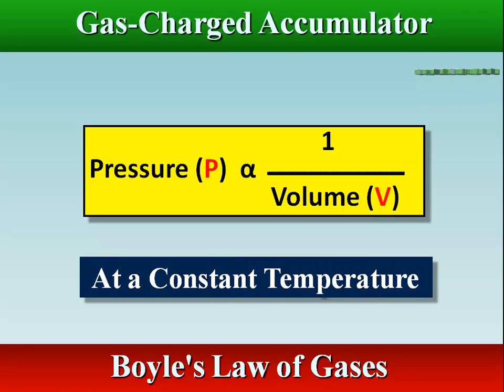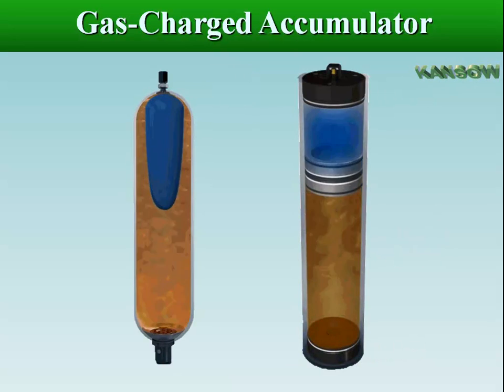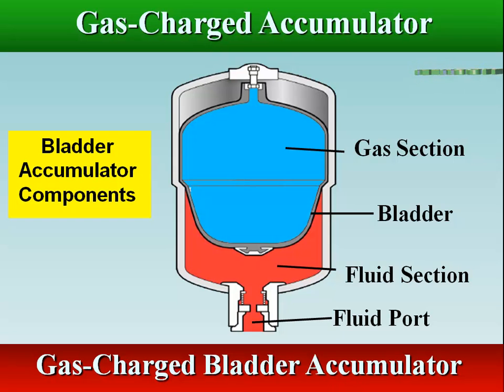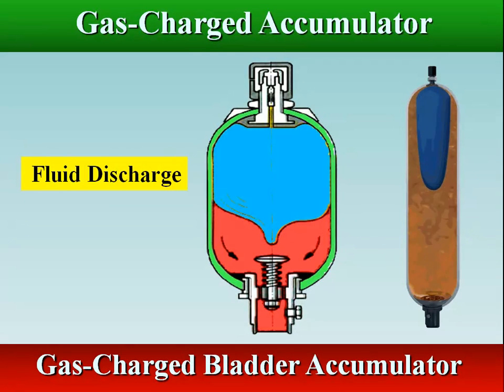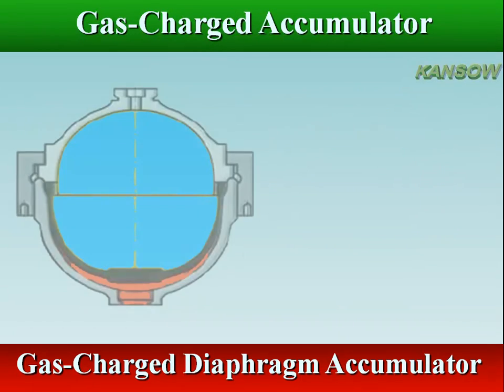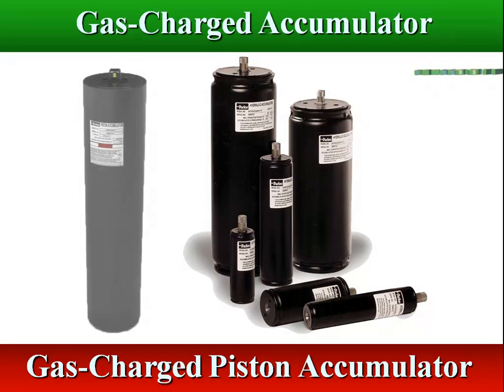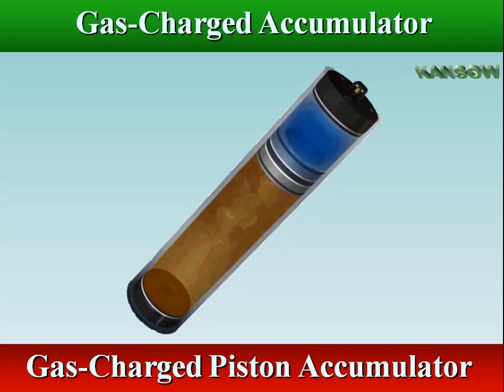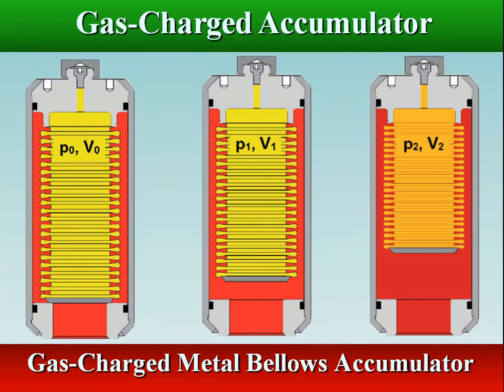Gas Charged Accumulators Types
 Hydraulic Gas-Charged Accumulator
    • Bladder Type
    • Diaphragm Type
    • Sealed Piston Type
    • Metal Bellows Type